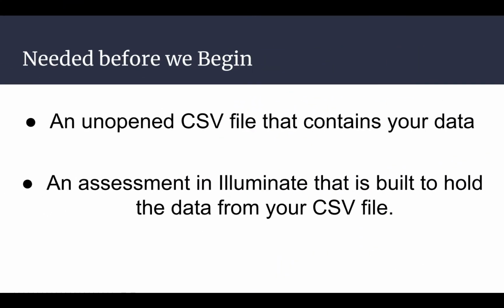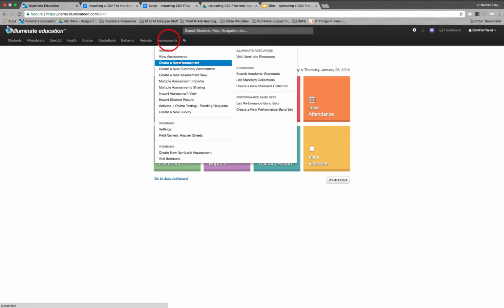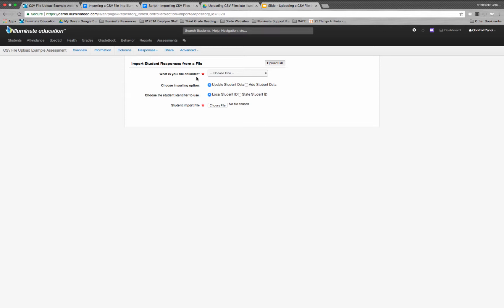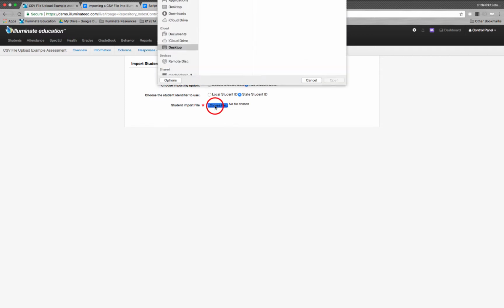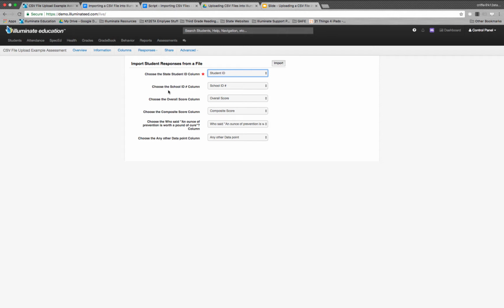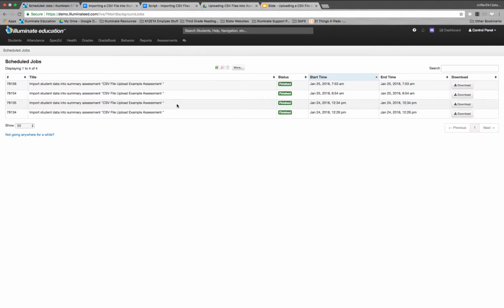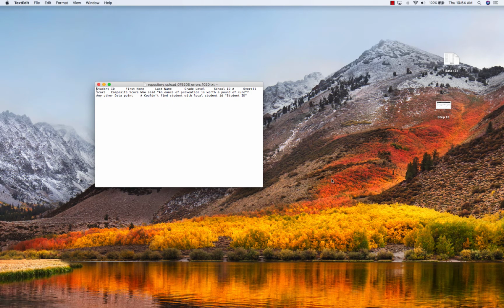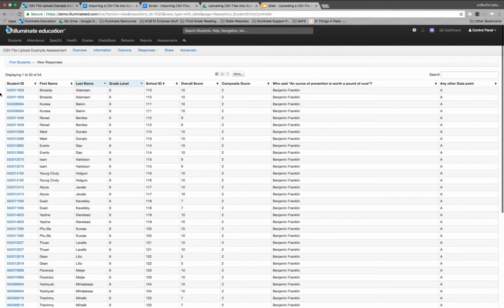Uploading Data to Illuminate Education with a CSV File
This is a video tutorial on how to upload a .csv file into Illuminate DnA.